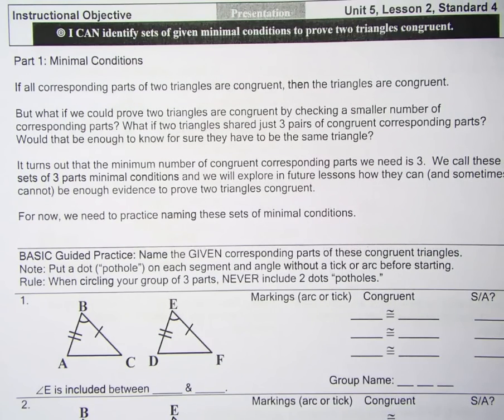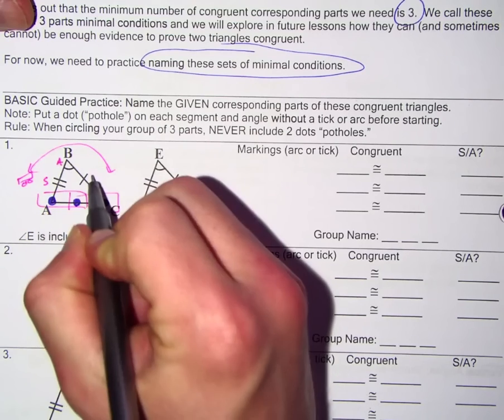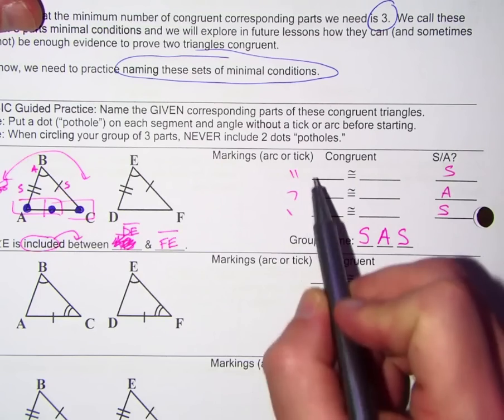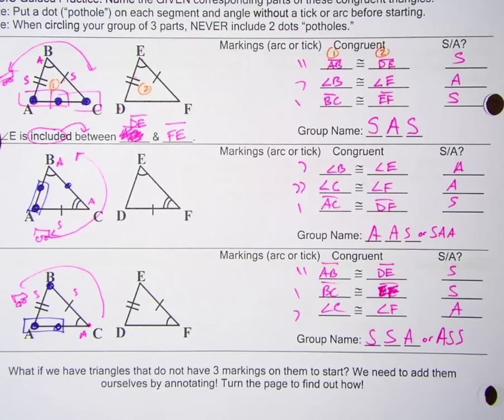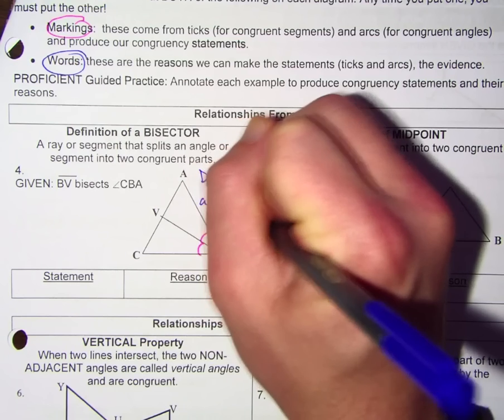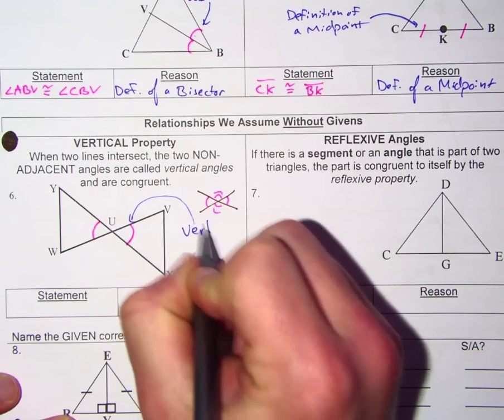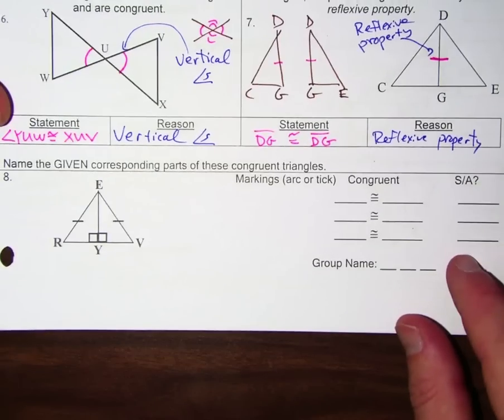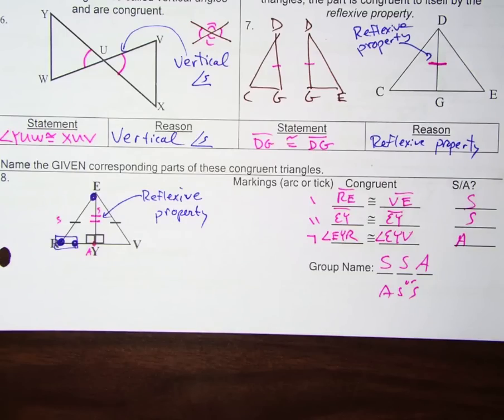Geo 5.02 - Minimal Conditions